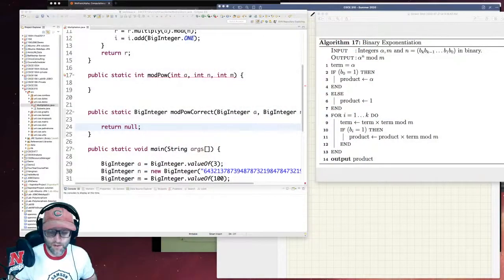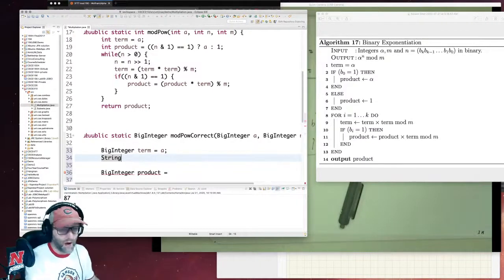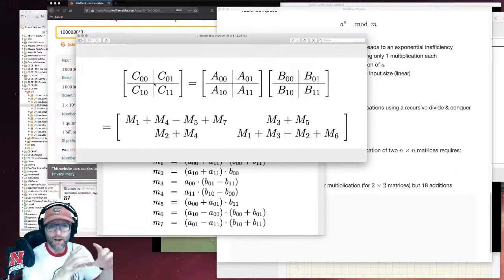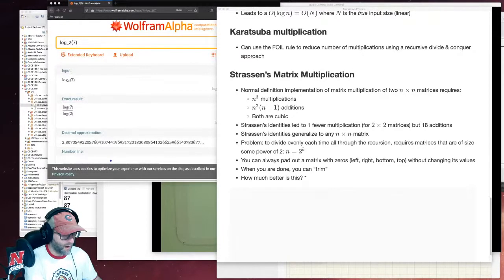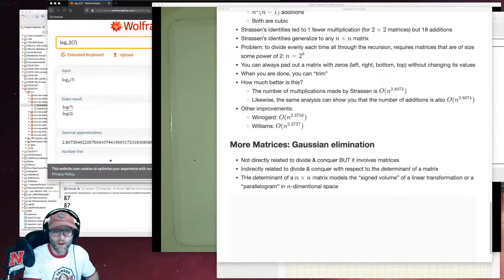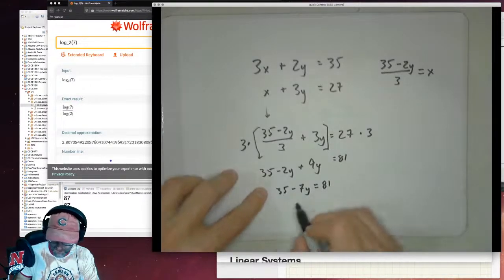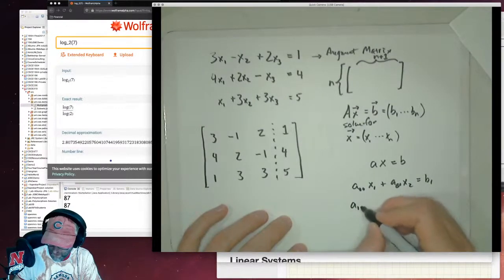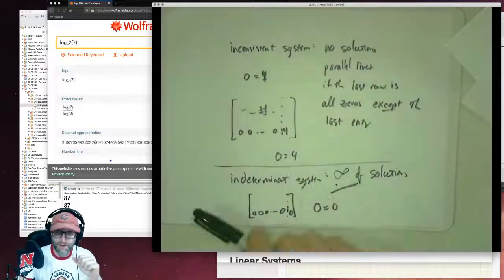2.3 - Divide & Conquer (2020/07/21)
We continue with another demonstration on repeated squaring, finish Strassen's and start to describe how to solve linear systems using and implementing Gaussian Elimination